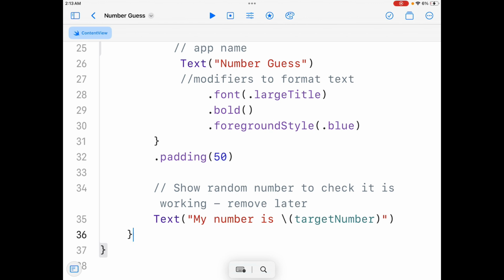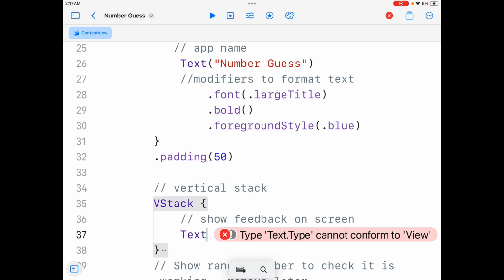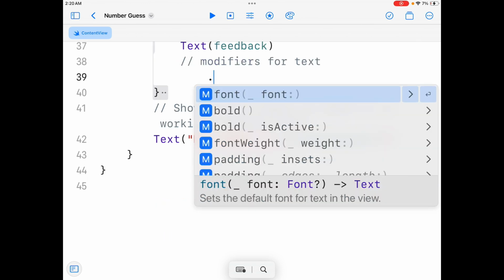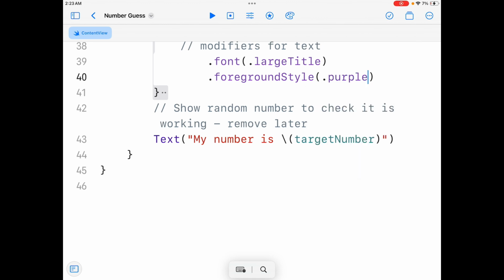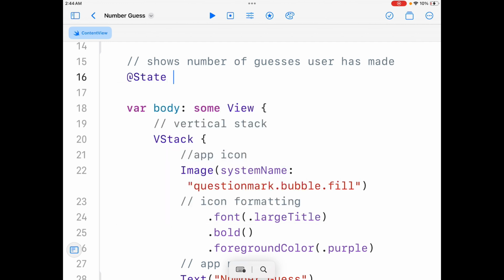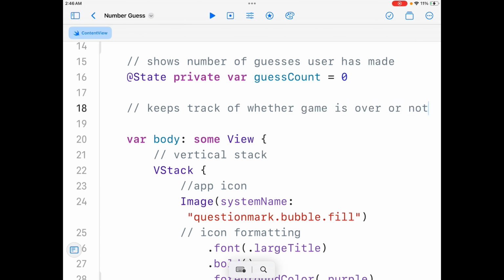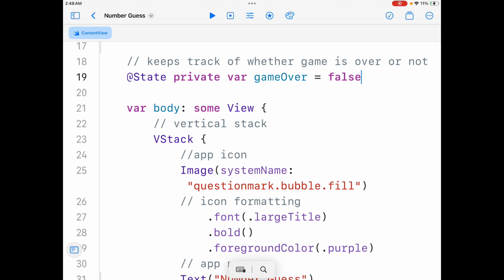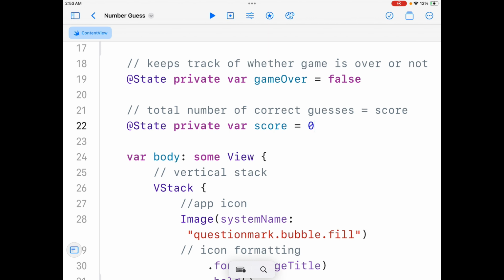Coding A Number Guess App In Swift Playgrounds On The iPad - Part 3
How to use the Swift Playgrounds app on the iPad to code a Number Guess app using SwiftUI.

Coding A Number Guess App In Swift Playgrounds - Part 3 - This video shows how to show feedback on the screen and how to declare additional  variables that will be used in the Number Guess app.